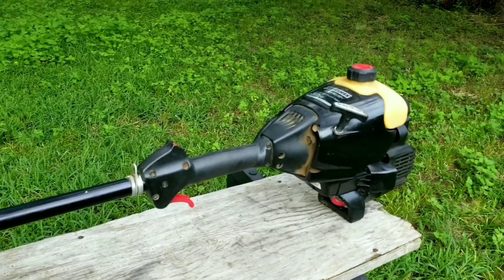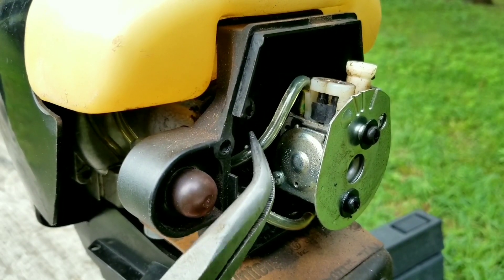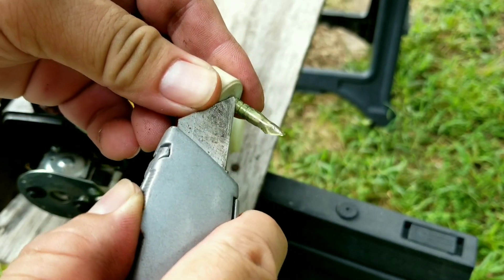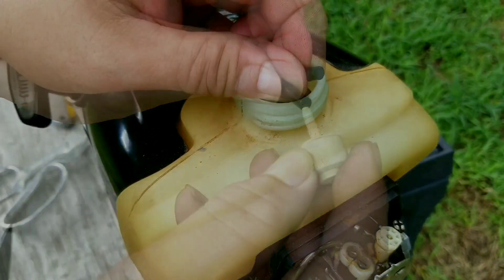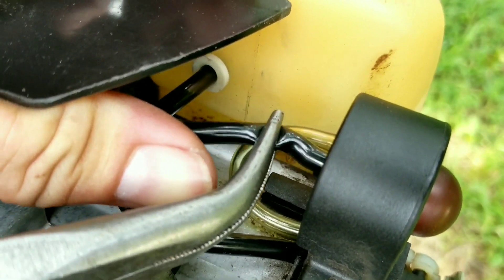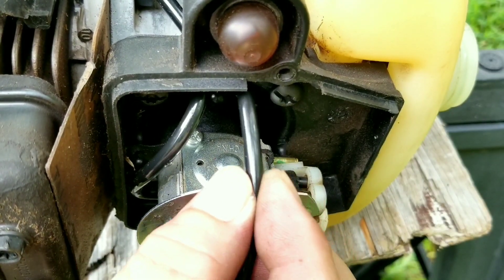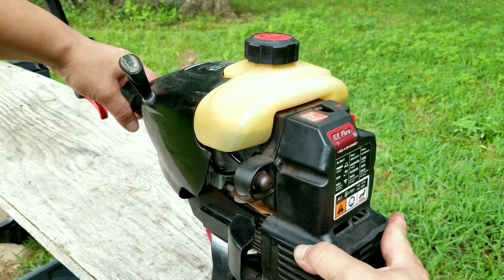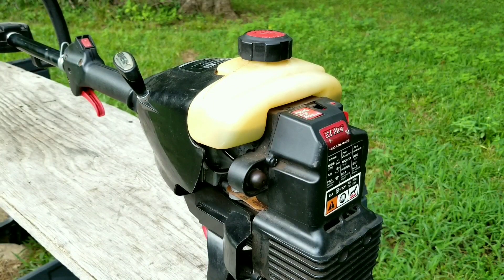What Ethanol gas does to your fuel lines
Metering Diaphragm.

This trimmer had its fuel lines changed last year and now a year later it needs it yet again.  The problem of course is the ethanol fuel that's being mixed with the 2 cycle oil.  Time to try a different fuel line since it looks like 100% gas isn't available.